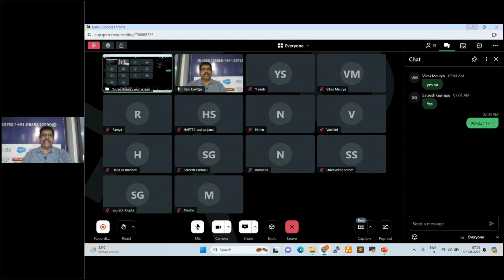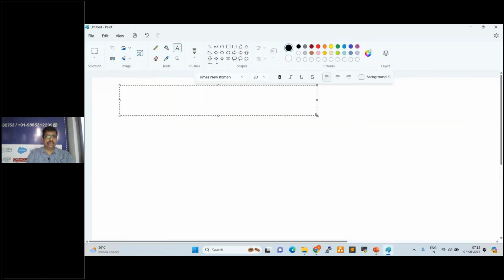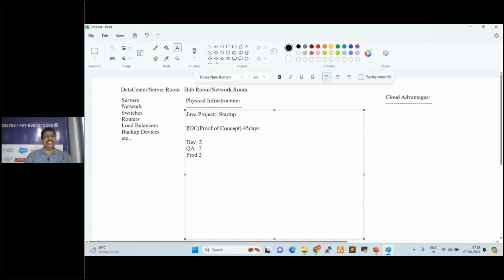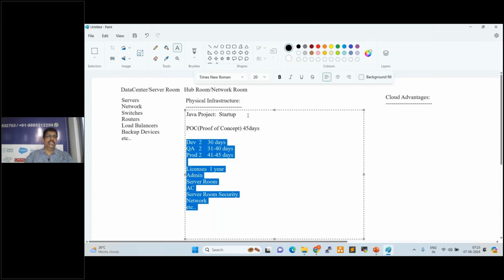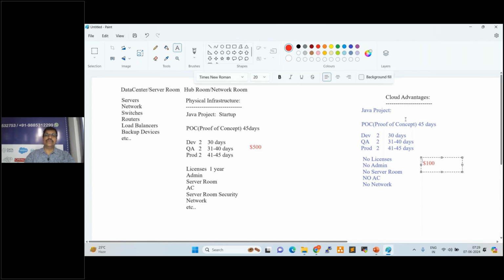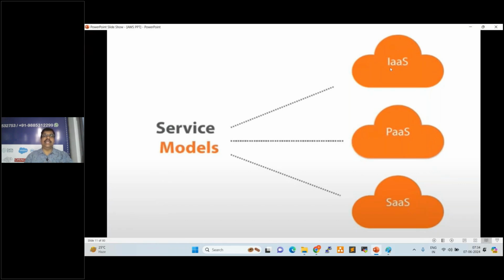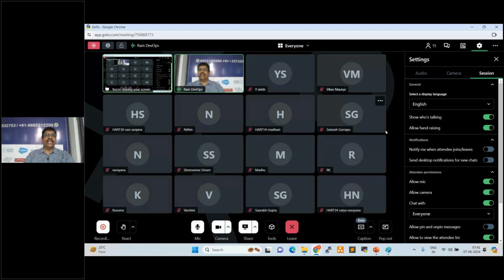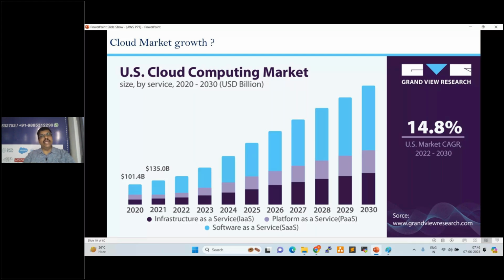MultiCloud With DevOps Demo 03 | What is Cloud Computing? | DevOps Tutorial for Beginners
👋 Welcome to Harsha Trainings! In this engaging session, we delve into the fascinating world of cloud computing as part of our MultiCloud with DevOps series. Whether you're a beginner or looking to enhance your DevOps skills, this tutorial is for you!

📚 What you'll learn:
- **Introduction to Cloud Computing** ☁️: Understand the fundamentals of cloud computing and how it revolutionizes IT infrastructure.
- **Types of Cloud Services** 🛠️: Explore the different types of cloud services - IaaS, PaaS, and SaaS, and their use cases.
- **Benefits of Cloud Computing** 💡: Learn about the key advantages such as scalability, cost-efficiency, and flexibility.
- **MultiCloud Strategy** 🌐: Discover the concept of MultiCloud and how it helps in avoiding vendor lock-in and enhancing redundancy.

🌟 Key Highlights:
- **Real-world Examples** 📈: See practical examples of cloud computing in action and how businesses leverage it.
- **DevOps Integration** 🔄: Learn how cloud computing seamlessly integrates with DevOps practices to improve software development and deployment.
- **Interactive Q&A** ❓: Get your questions answered in our interactive Q&A session at the end of the demo.

Join us in this detailed tutorial to gain a solid understanding of cloud computing and its pivotal role in the DevOps landscape. Perfect for beginners eager to dive into the world of cloud technology!

Embark on your cloud computing journey with Harsha Trainings and elevate your DevOps skills to new heights! 🚀Hello All! In this video, we have discussed about Manual + Selenium Testing  Demo 01 | Manual + Selenium Testing with Java Training | New Batch

Regards,
Harsha Trainings,
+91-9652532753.